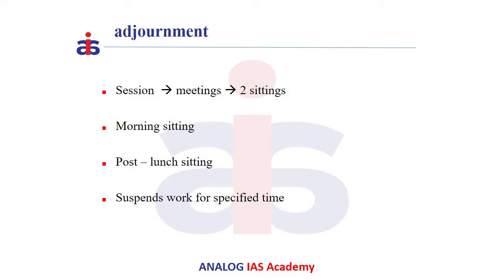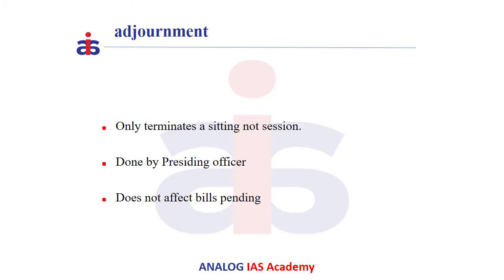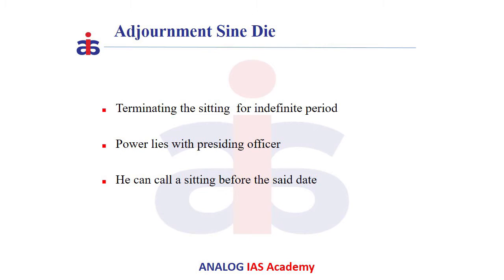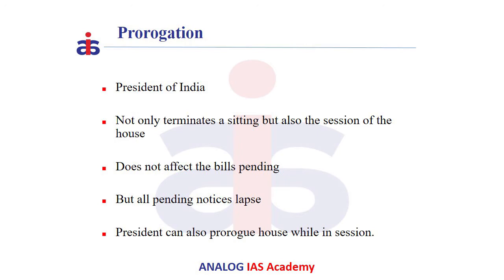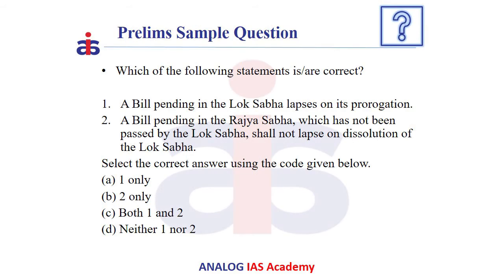Adjournment vs Prorogation | Indian Polity | Prelims 3 Minutes Series